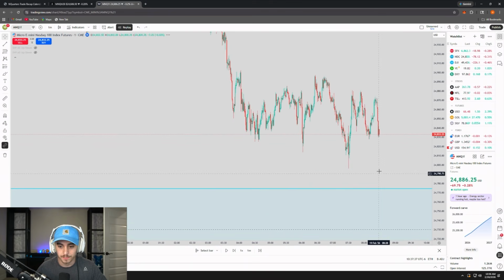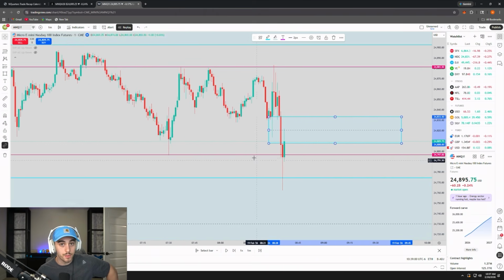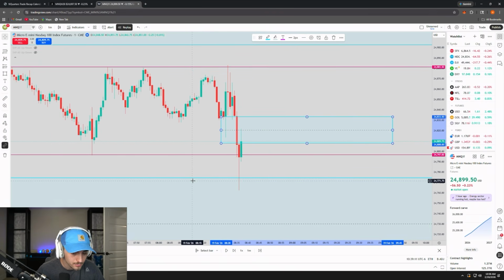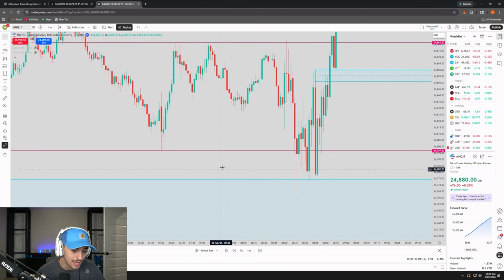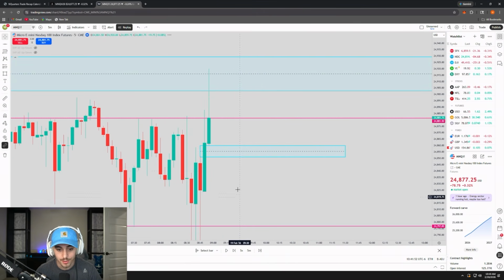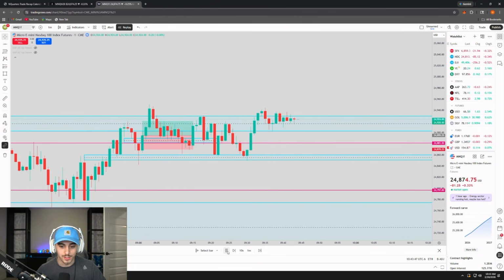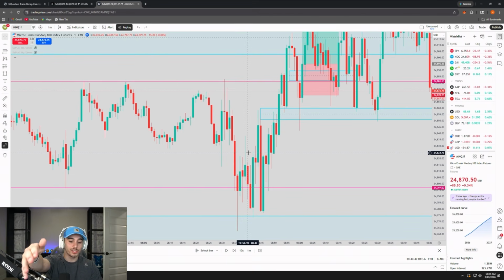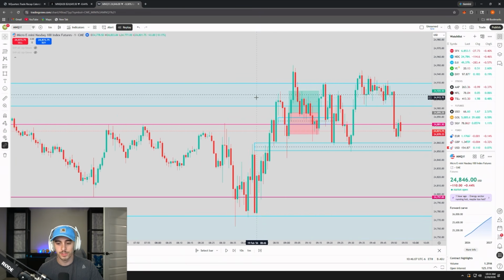How I made $4,000 Day Trading in 23 Minutes